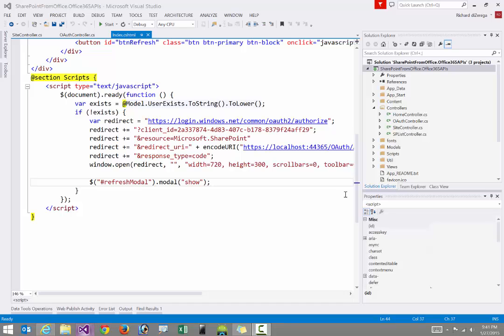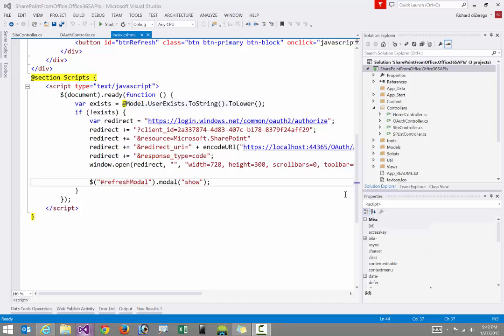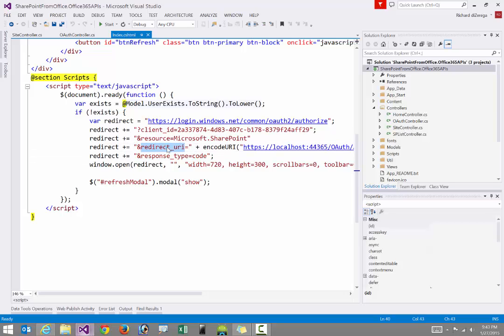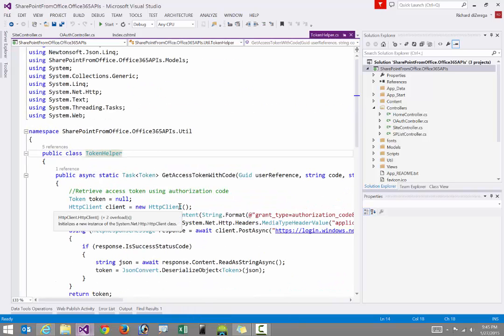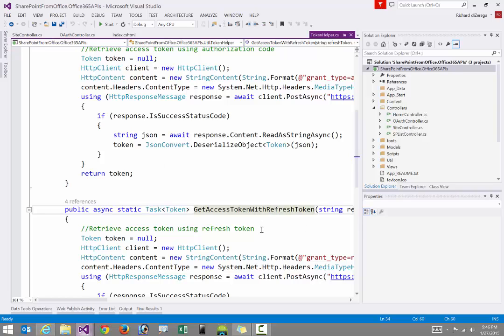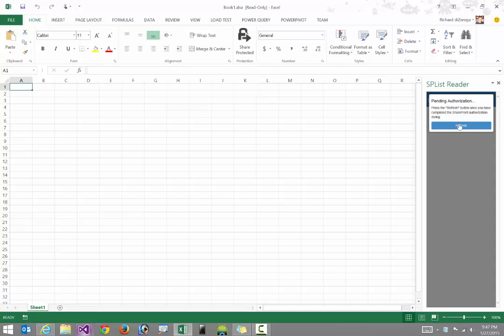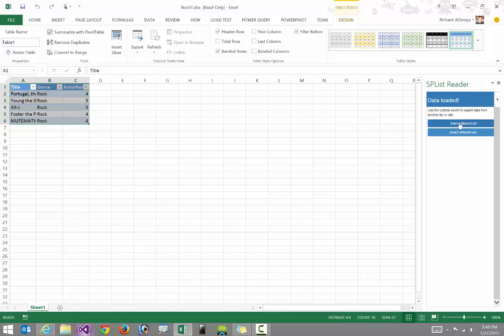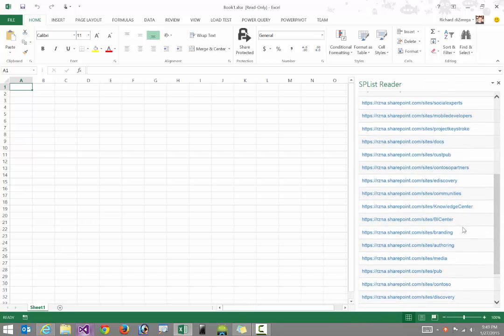Connecting to SharePoint from Office App - Pattern 5 (Office 365 APIs)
This is the fourth of five patterns for connecting to SharePoint from an App for Office. This option uses the Office 365 APIs to connect to SharePoint and has the advantage of using the Discovery Service to get SharePoint context. It requires a manual OAuth flow that is similar the "permissions on the fly" and it one of the most solid patterns for multi-tenant apps.